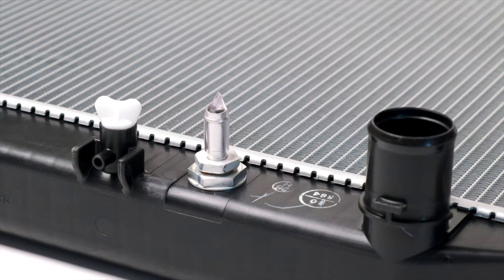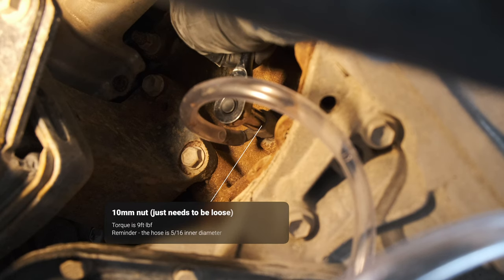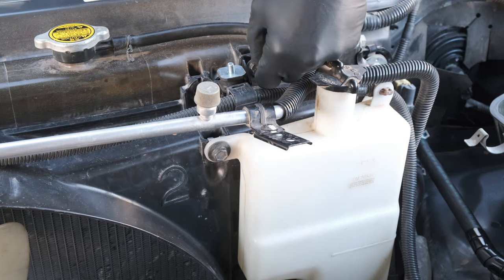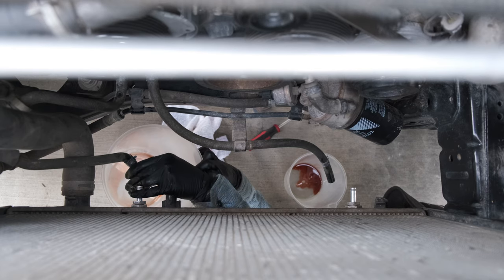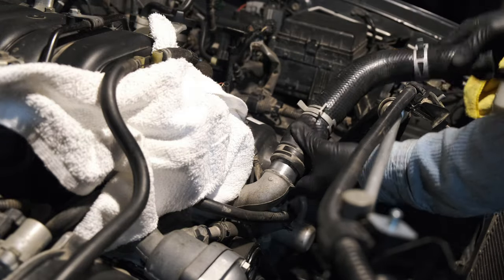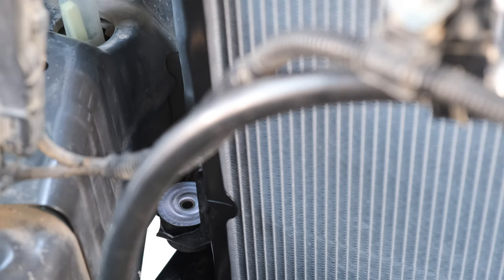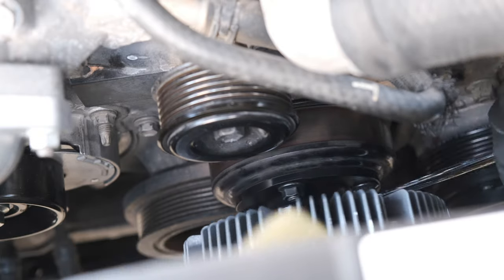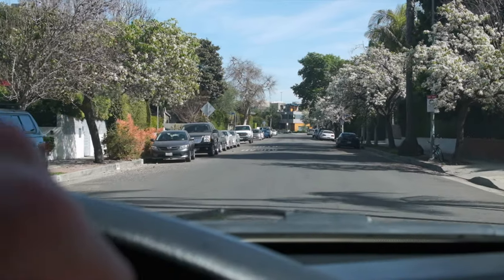Installing a new RADIATOR on the 100 series Land Cruiser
With 220k miles on the original radiator, it was starting to show signs of weakness.  I hope this video helps others tackle this project too - although a slightly more involved install, I'd say its very doable with moderate skill.

Not all of the parts below are required to replace the radiator - in particular, the Fan Clutch, Fan Blade, and Fan Shroud can be skipped.

Part numbers for my 2006 Land Cruiser
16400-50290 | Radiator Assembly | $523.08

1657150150 | HOSE, RADIATOR, NO.1 | $13.52
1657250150 | HOSE, RADIATOR, NO.2 | $19.14

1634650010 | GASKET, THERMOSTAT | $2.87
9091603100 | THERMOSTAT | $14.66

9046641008 | CLAMP OR CLIP(FOR WATER HOSE) | $3.59
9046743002 | CLAMP OR CLIP, HOSE(FOR RADIATOR INLET) | $3.55
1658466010 | BUSH, RADIATOR SUPPORT, NO.2 | $2.77
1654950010 | COLLAR, RADIATOR SUPPORT, NO.2 | $5.08
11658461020 | INSULATOR, RADIATOR MOUNTING | $9.70
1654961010 | COLLAR, RADIATOR SUPPORT, NO.2 | $2.96

*Not strictly needed for replacing the radiator - I replaced these as PM
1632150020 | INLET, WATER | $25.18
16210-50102 | Engine Cooling Fan Clutch | $106.65
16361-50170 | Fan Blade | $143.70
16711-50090 | Engine Cooling Fan Shroud | $111.41
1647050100 | TANK ASSY, RADIATOR RESERVE | $52.41

Chapters
00:00 - Intro
00:12 - Disconnect battery
00:21 - Remove engine cover
00:29 - Remove engine under cover
00:35 - Remove airbox
01:12 - Drain radiator coolant
01:49 - Drain engine block coolant
02:26 - Passenger side
03:03 - Fan shroud
04:34 - Fan fluid coupling
04:51 - Drive belt
05:16 - Oil cooler hoses
05:57 - Radiator hose #1
06:32 - Thermostat
07:41 - Radiator hose #2
07:55 - Remove radiator
08 :37 - Install new radiator
08:58 - Slide it into place
09:40 - Radiator nuts/bolts
10:15 - Oil cooler hoses
10:22 - Radiator hose #1
10:41 - Fan shroud/fan
11:30 - Radiator hose #2
11:40 - Resevoir
11:51 - Fluid coupling
12:06 - Coolant refill
13:36 - Test drive
13:47 - Outro